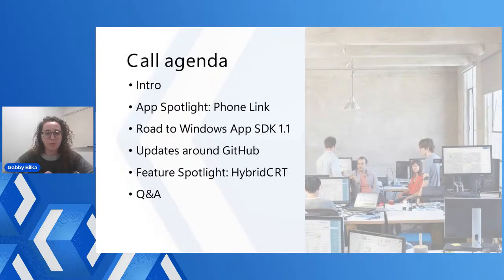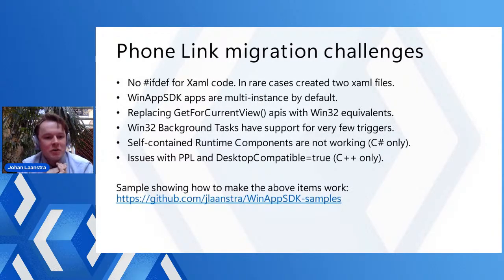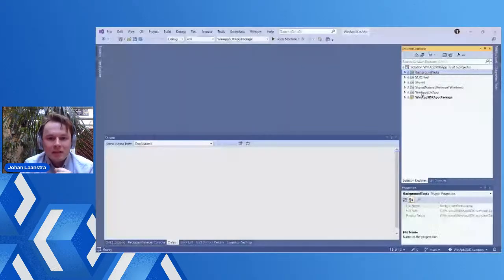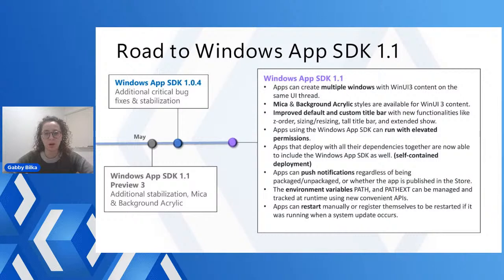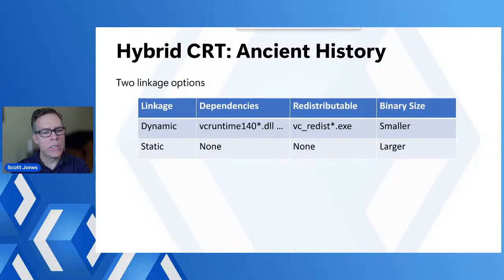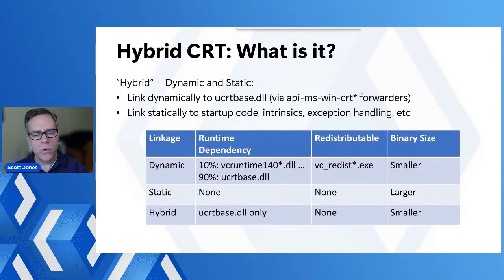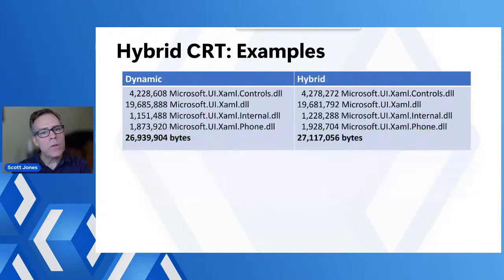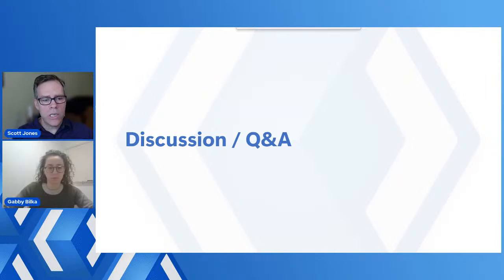WinUI Community Call – April 20, 2022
This is the April edition of the WinUI Community Call, where the WinUI team welcomes community members, ecosystem partners, and folks all across our team to answer all of your questions about WinUI.